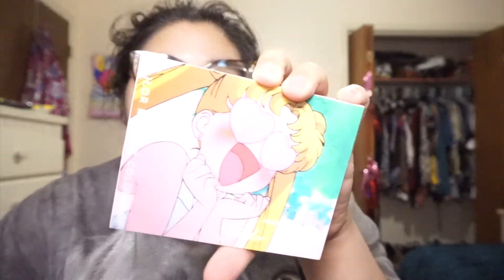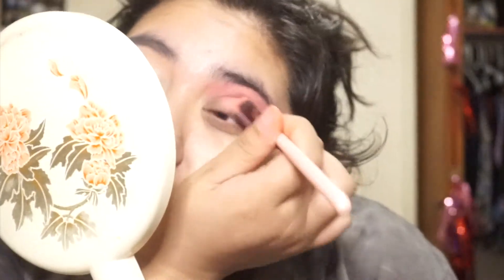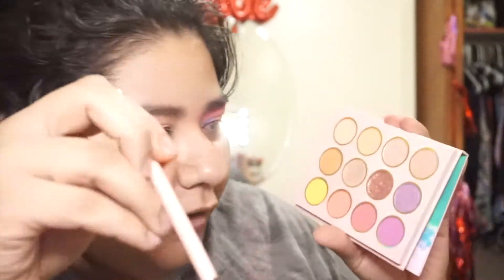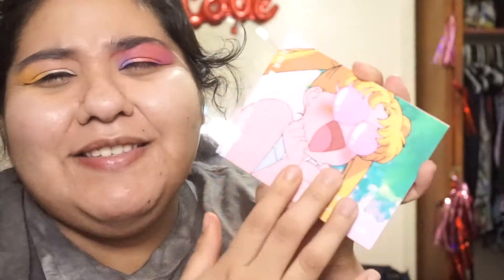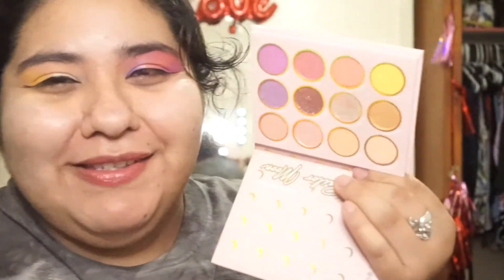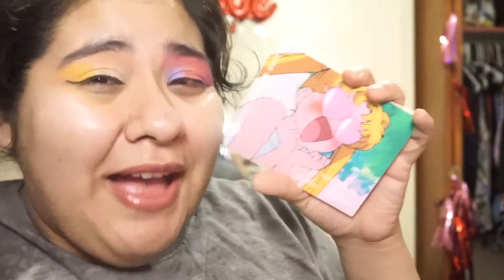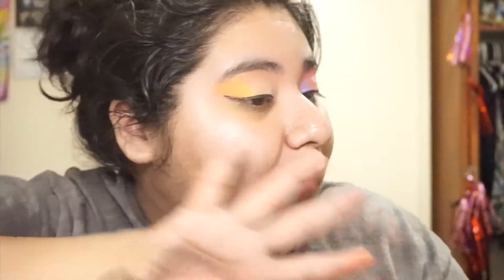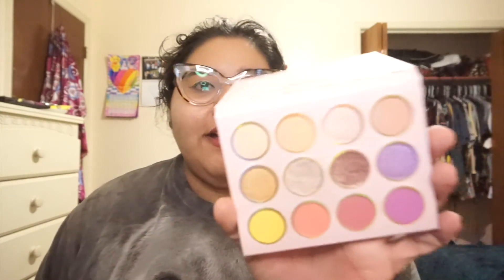Colourpop X Sailor Moon could have been better let's be honest...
Hello Friends!

Here I talk about my thoughts on colourpop x Sailor Moon and some feedback I have.

I said what I said and I meant it.